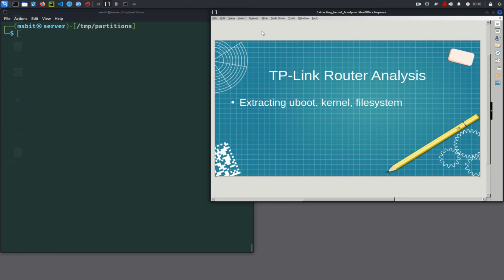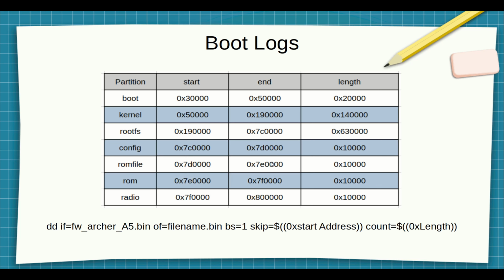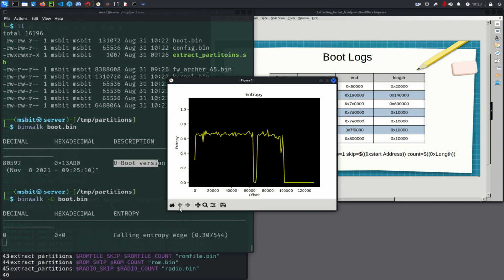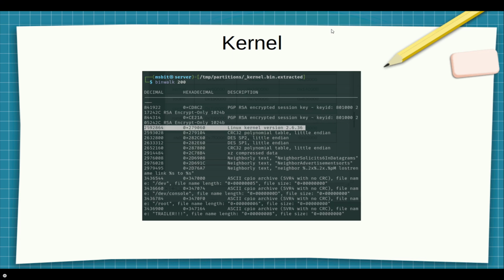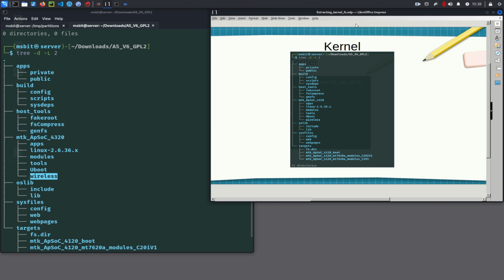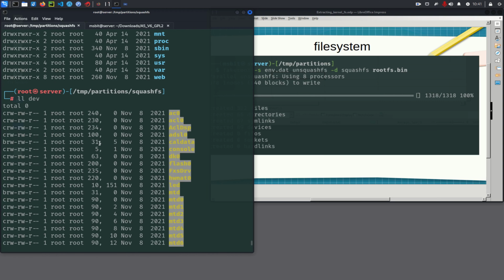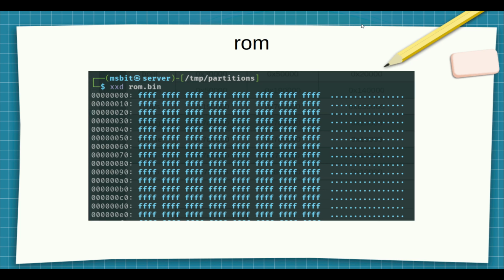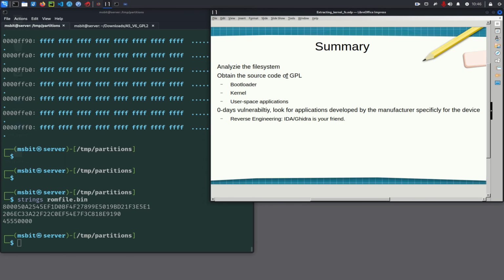TP-Link Router Analysis 4: Extracting Firmware Partitions (Bootloader, Kernel, Filesystem)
I've created the tutorial 'TP-Link Router Analysis' to help newcomers to embedded systems security. Simply, I bought a brand new TP-Link router, we'll explore together how to approach such devices and set up our environment for further analysis. The tutorial we'll cover topics include:
- Analyzing the attack surface
- Identifying UART
- Dumping the device firmware
- Extracting the Linux kernel and root filesystem

The fourth video demonstrates how to extract the bootloader, Linux kernel and the filesystem for further analysis